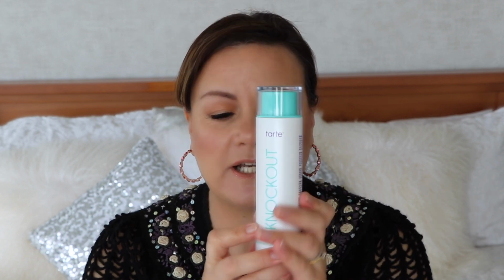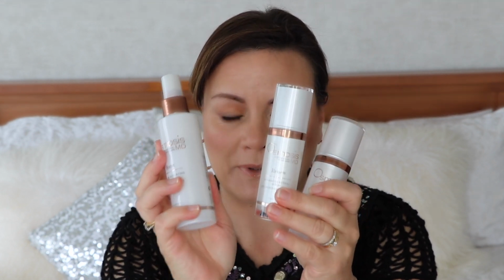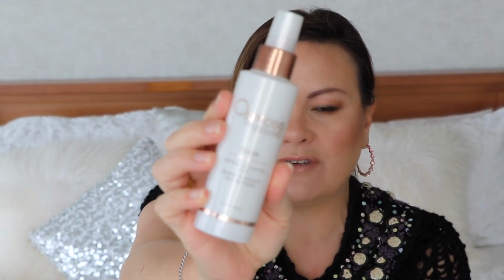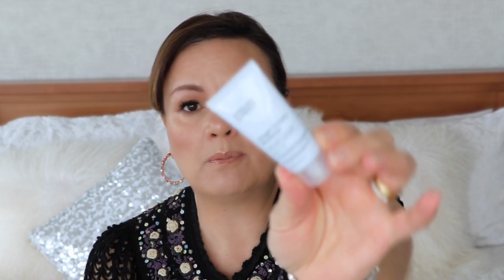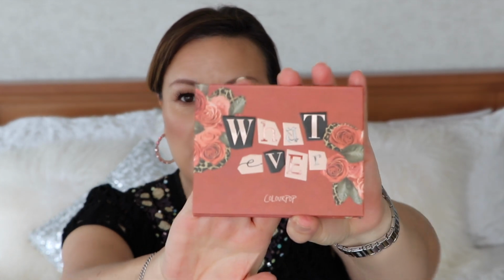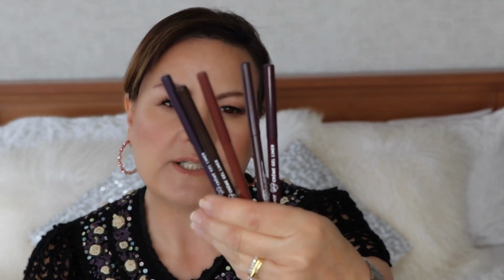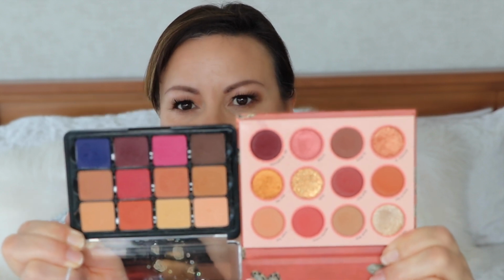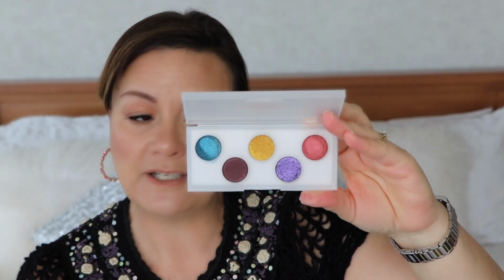Recent Skincare and Makeup Haul | Mature Beauty | Over 50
I am soooo naughty, I have been buying up a storm again (oh no!!)  I am about to pull in my horns and hide the wallet but in this video I share with you my recent skincare and makeup purchases - and fingers crossed I won't be filming another one of these for quite a while xxxx

My name is Angela, I am a mature chick and I have created my channel in order to reach out to others who love the world of beauty as much as I do.  My videos are mainly beauty related with makeup, skincare and other aspects of my life that may interest you.  As well as loving beauty I am drawn to anything that sparkles, a desire to travel more and I love shoes (a lot).

Canon EOS 80D Digital SLR Kit with EF-S 18-55mm f/3.5-5.6 is STM Lens (US Model, Black)

Canon EOS 80D Video Creator Kit with EF-S 18-135mm is USM Lens, Rode Microphone, Power Zoom Adapter, Lexar 64GB U3 Memory Card, LED Light Kit and Accessory Bundle

Neewer Ring Light Kit:18"/48cm Outer 55W 5500K Dimmable LED Ring Light, Light Stand, Carrying Bag for Camera,Smartphone,YouTube,Self-Portrait Shooting

Conair Single-sided Lighted Makeup Mirror With Led Lights; 1x Magnification With Removable Magnetic 10x Magnified Spot Mirror; Rose Gold Finish With Blue Mood Light On Base

Canon Battery Pack LP-E6N

I do not accept payment in exchange for a review or feature of a product or brand. All products featured were purchased with my own money unless otherwise stated and all opinions expressed are genuine and my own. It does not affect the price of the item or my opinion. I do my best to share where I purchase items or find as similar as I can to a product I have purchased in the past and is no longer available. If you choose you use my links, thank you!